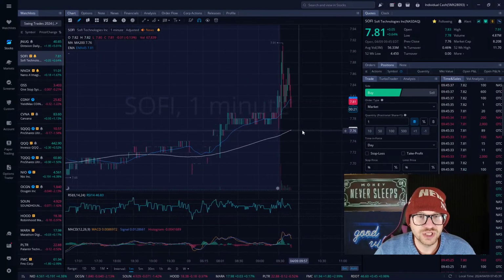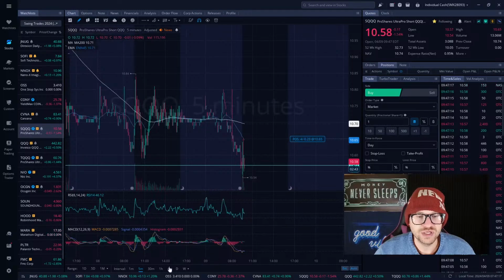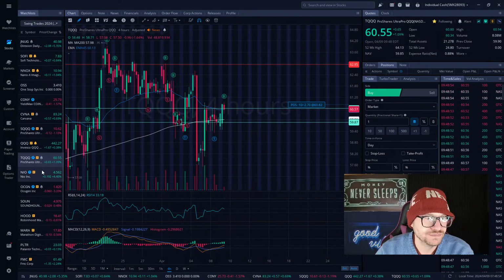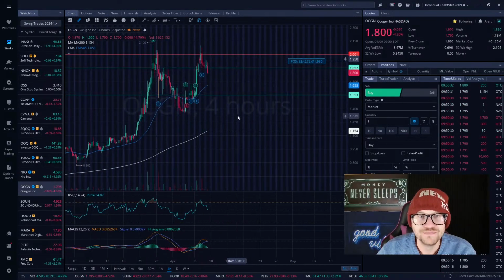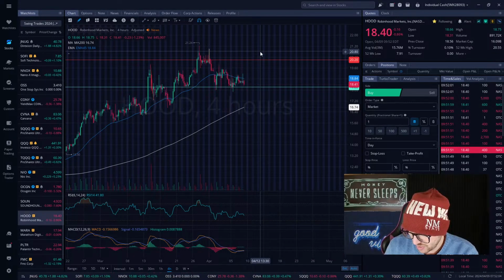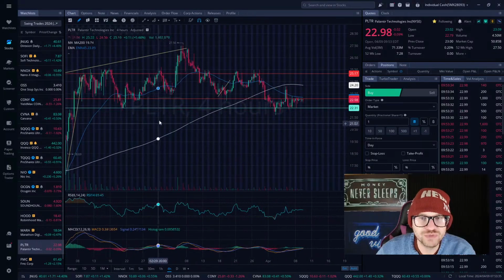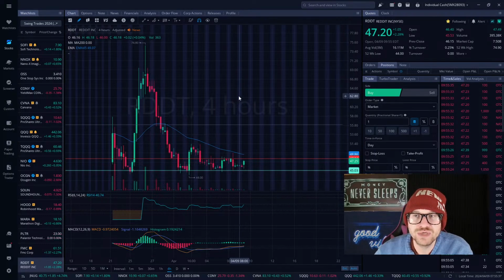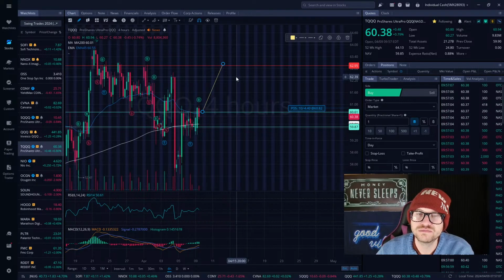🔴LIVE DAY TRADING, 4/9/24, how to make money with STOCK for Beginners, mara, tqqq, ocgn, nio, hood,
Today I talk about 🔴LIVE DAY TRADING, 4/9/24, how to make money with STOCK for Beginners, mara, tqqq, ocgn, nio, hood,